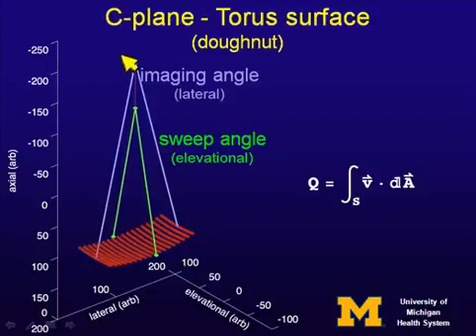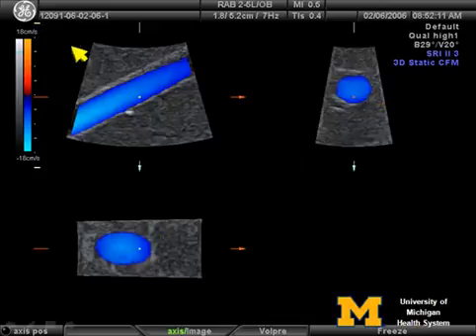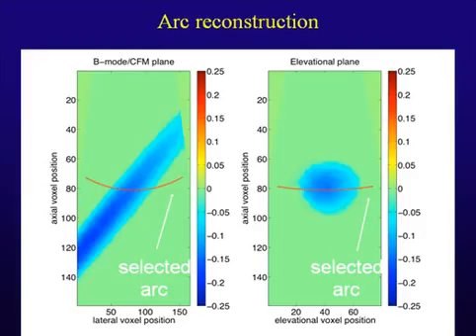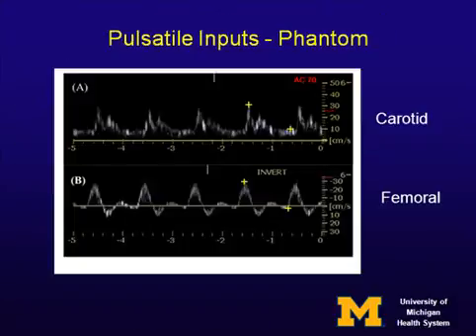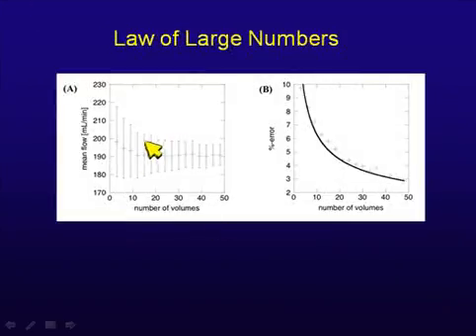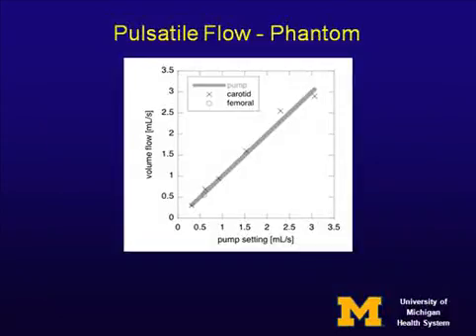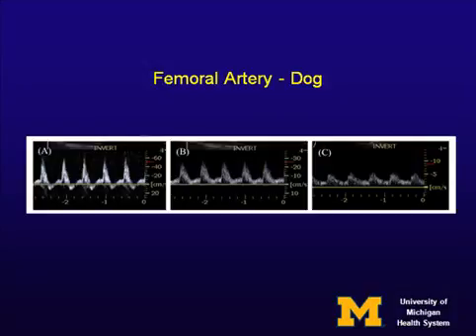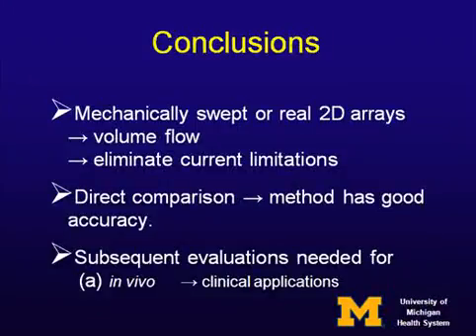3d flow 2